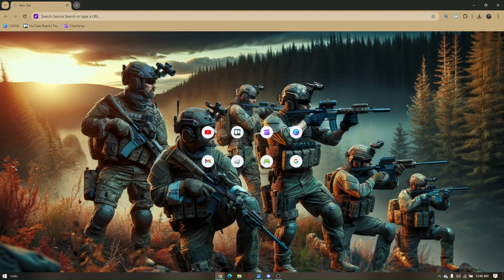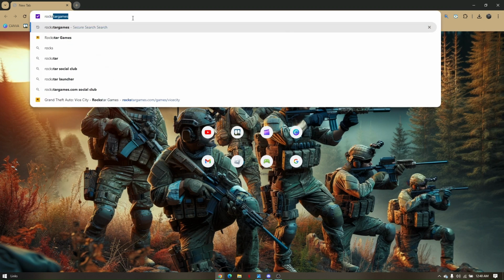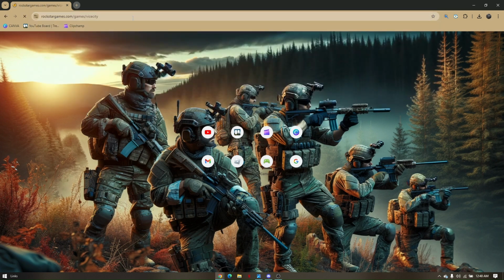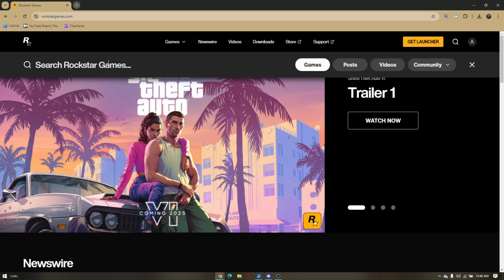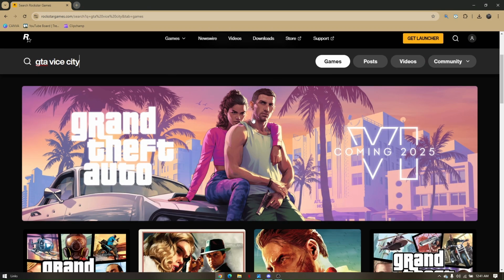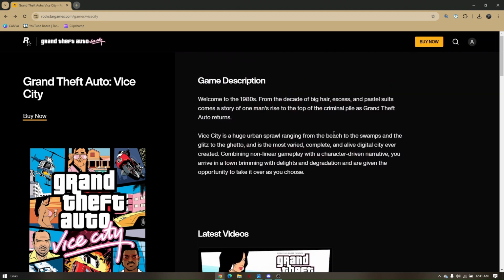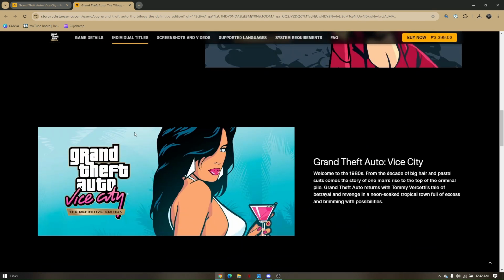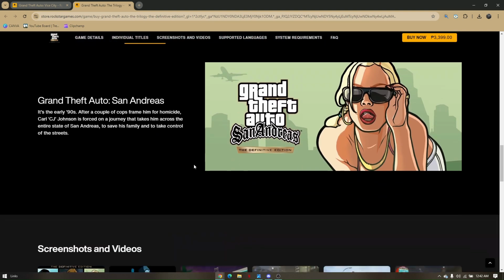HOW TO DOWNLOAD GTA VICE CITY IN LAPTOP/PC 2026! (UPDATED)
In this video, I am going to show you the best method to download GTA Vice City on your laptop or PC in 2026. Learn step-by-step how to install the game quickly and easily.

0:00 INTRO
0:05 TUTORIAL